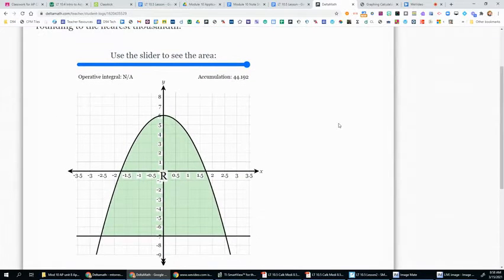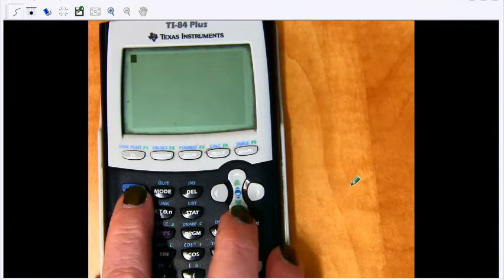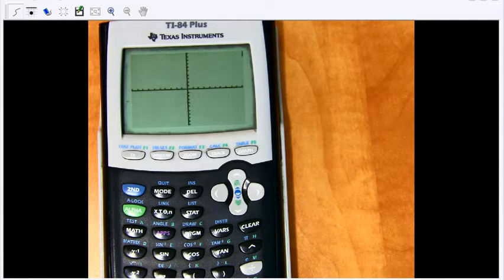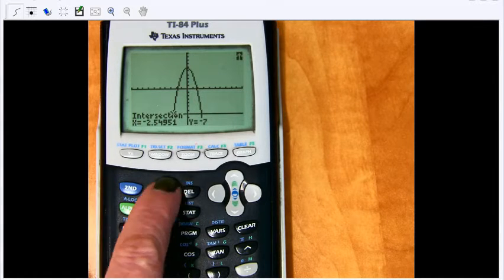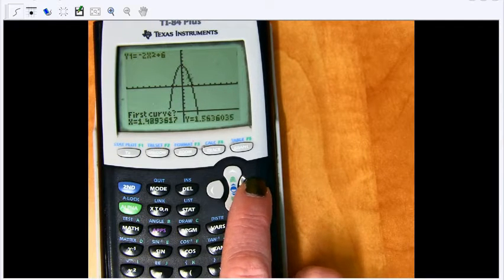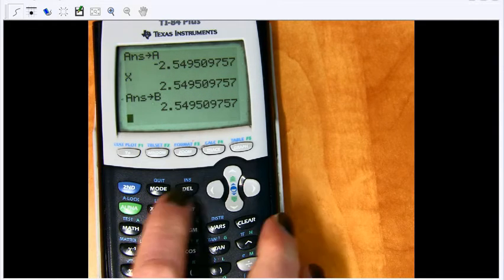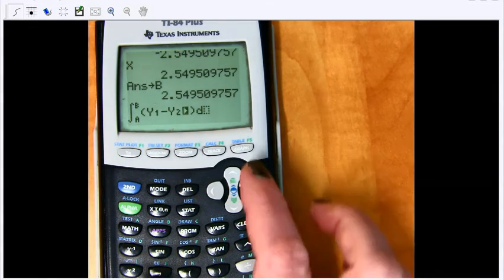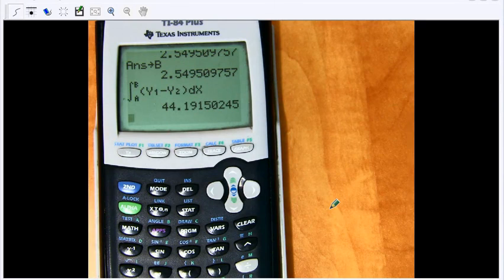How to find intersection points and Area in TI